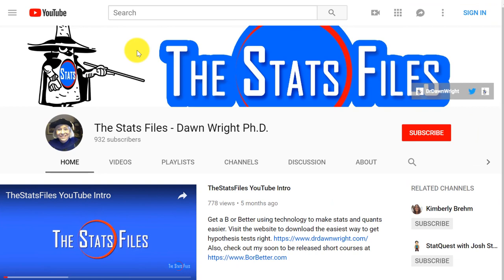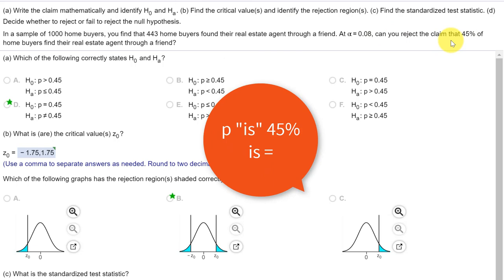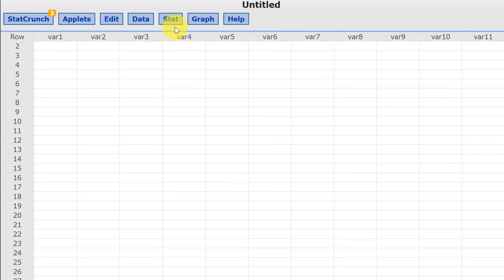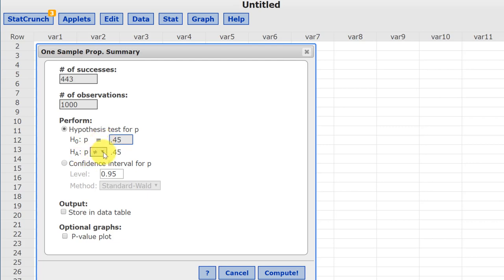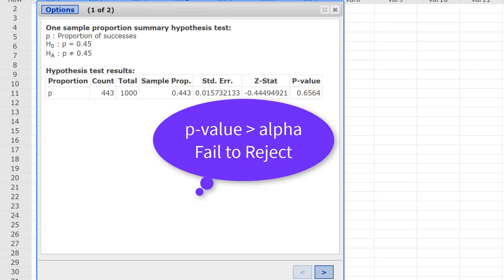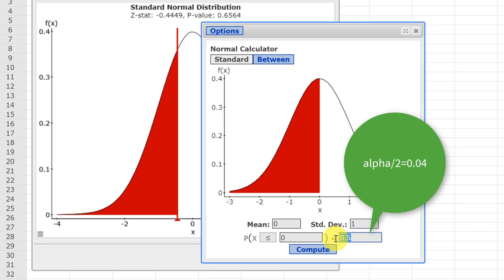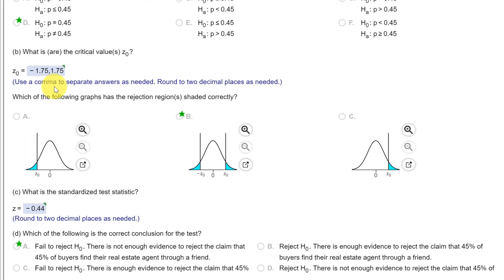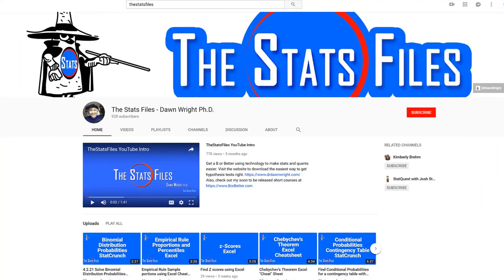7.4.12 Single sample z test for population proportion Summary Data StatCrunch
Single-sample z-test for population proportion with summary data using StatCrunch. Larson 7.4.12